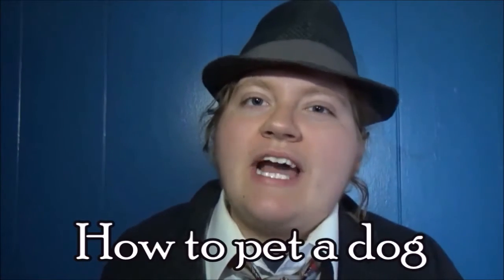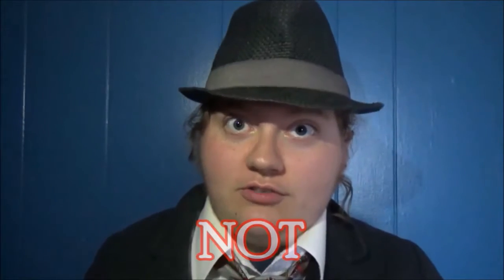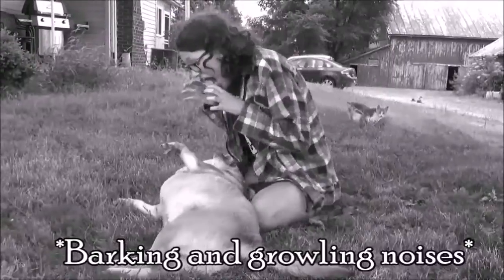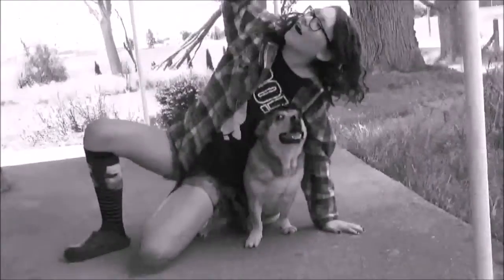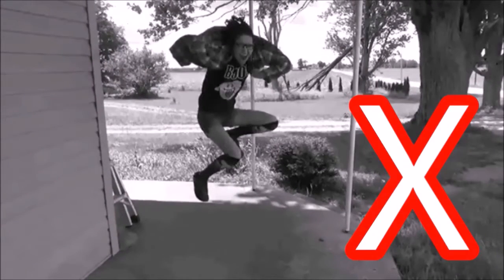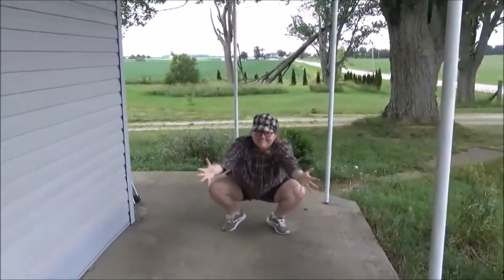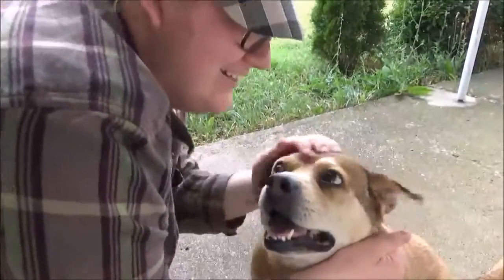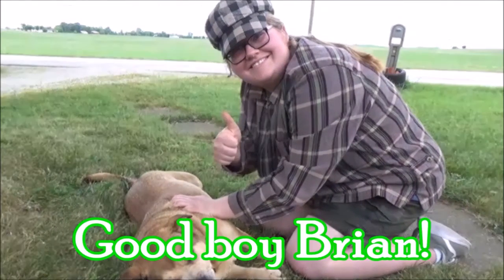How to live life like a NORMAL human being (EP 7) How to pet a dog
Hello there, I am Kevin Normal, and I am here to teach YOU, how to live life, like a NORMAL human being!

Today we learn how to PET a DOG like a NORMAL human being

This is a series to teach human beings how to do things normally. Not like a weirdo.

Brian shows you how to do things like a normal human being while Clayton shows you how NOT to do things like a normal human being.

Enjoy your life normally!